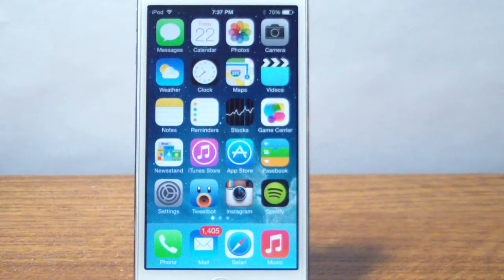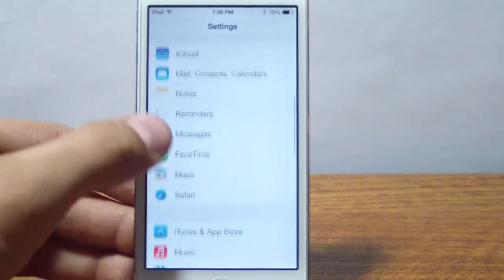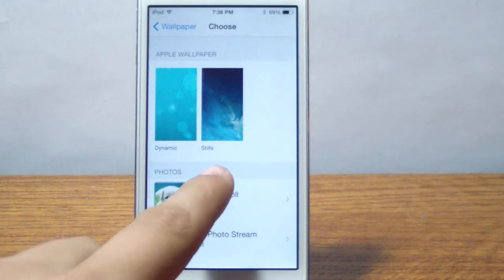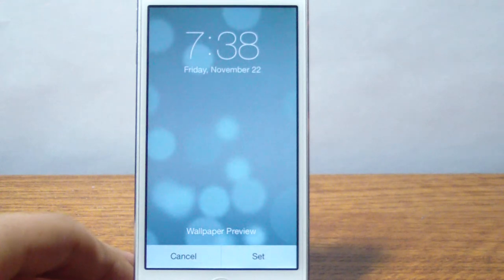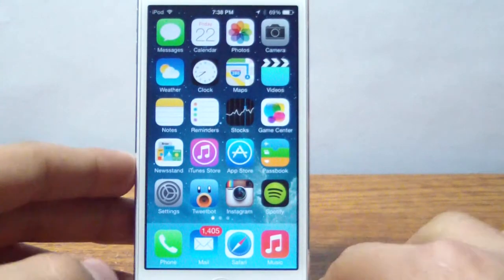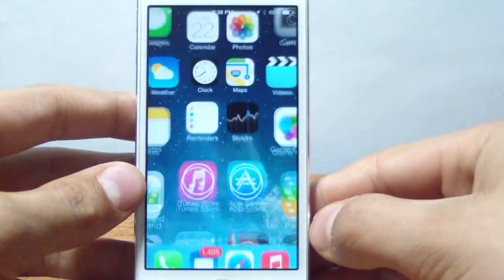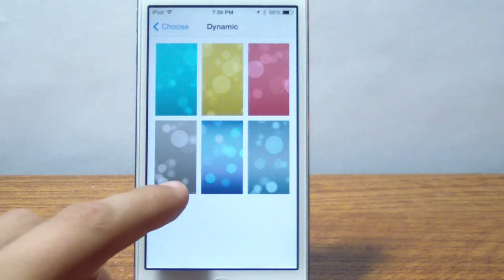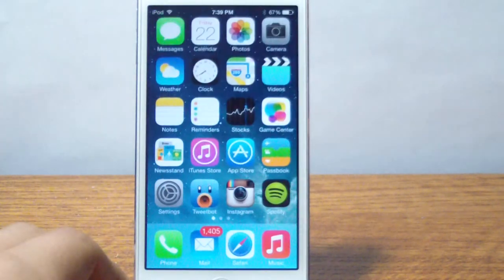iOS 7: Dynamic Wallpaper